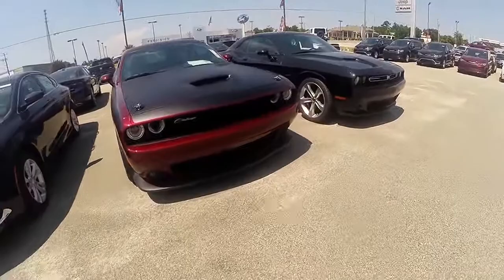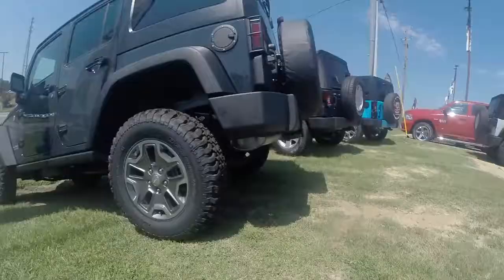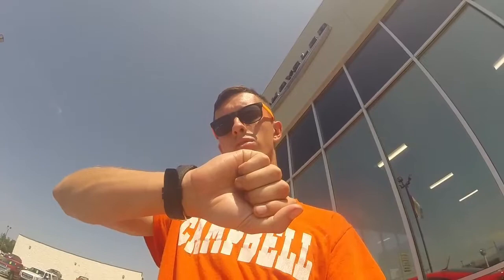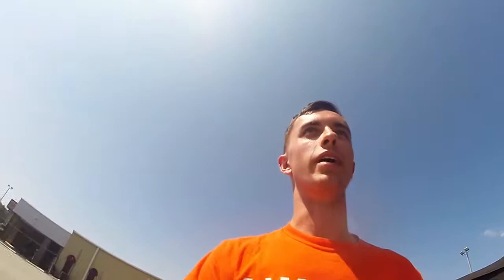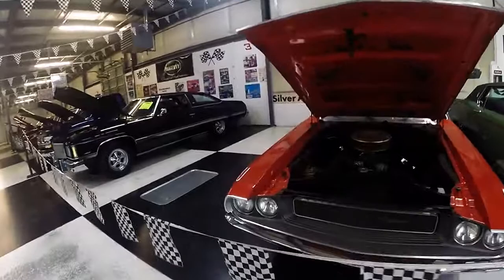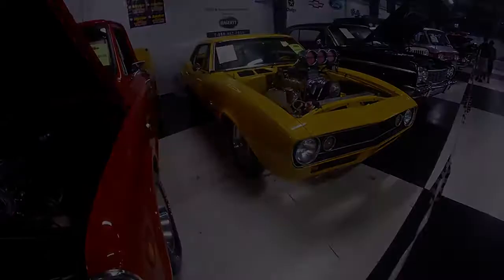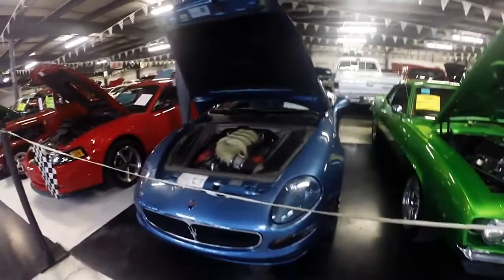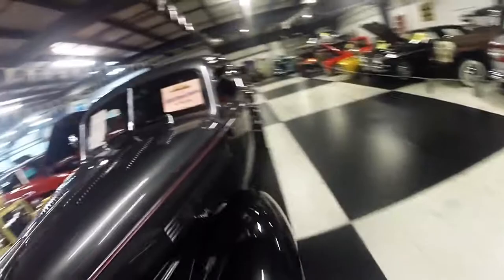This C4 Corvette is better than Street Speed 717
I found a C4 Vette that is way better than Street Speed 717's C4!

Check out the awesome inventory of East Coast Classic Cars!
If you like classic cars or just anything made in "Murica", this is your place to check out!

Huge thanks to the folks at John Hiester CDJR of Lillington for the quality service on LeeRoy, my 2006 Jeep Wrangler! Checkout they're awesome inventory here -

Check out the dope tracks by this artist!